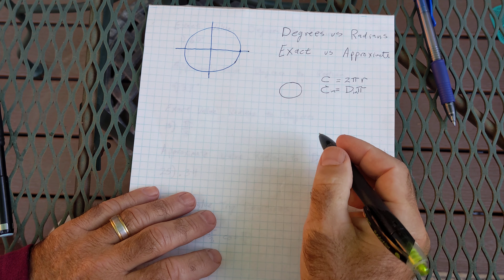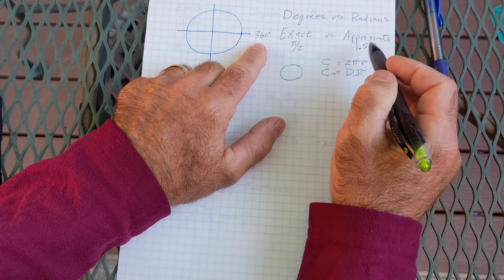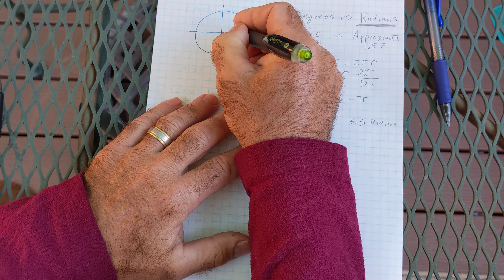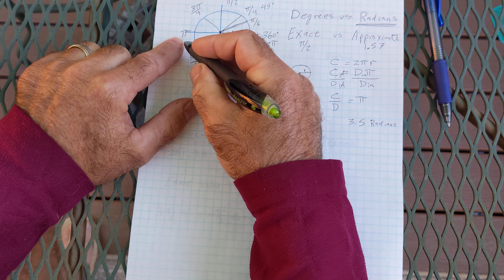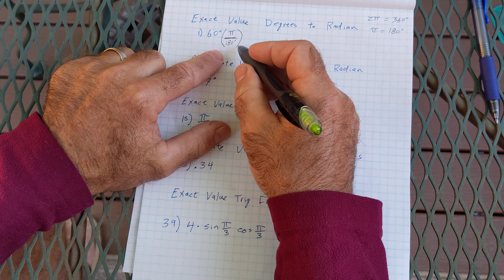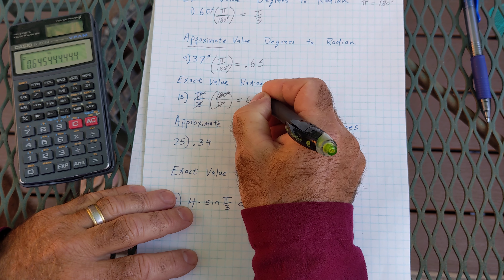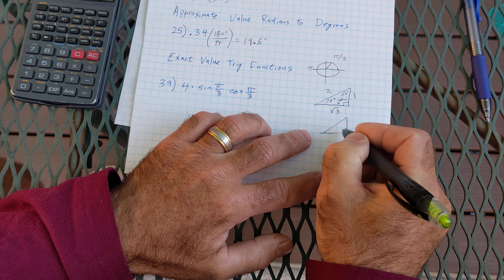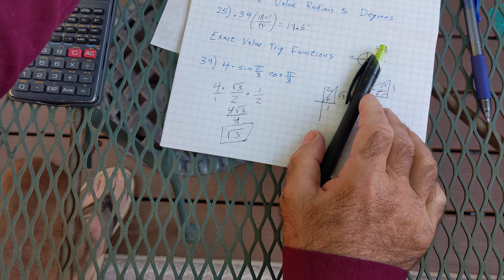Radian vs. Degrees, Exact vs. Approximate, Trig Functions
Finding the exact value of trigonometric functions in both radians and in degrees. How to convert degrees to radians both as exact value and approximate value. How to convert radian measure to degree measure as an exact value problem and also as an approximate value problem. Finding the exact value of sine, cosine, tangent in the unit circle. Must know three type of exact value triangles, the 30-60-90, the isosceles right, and imaginary triangles.